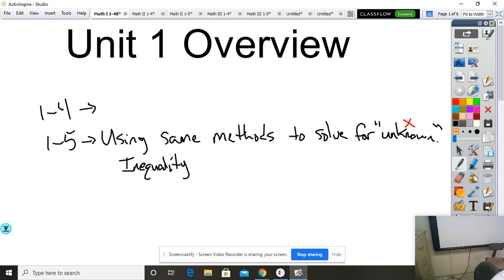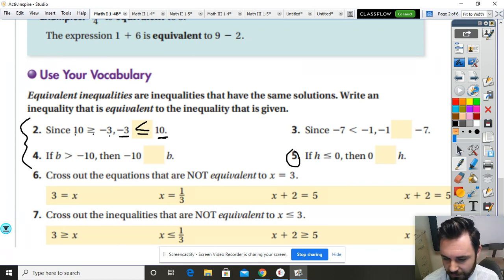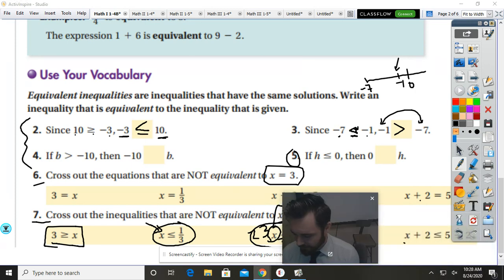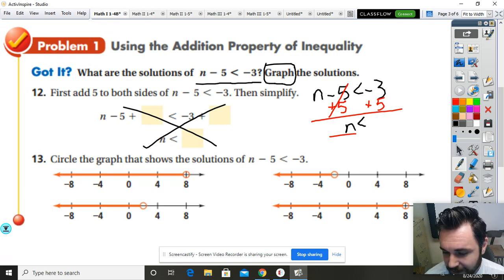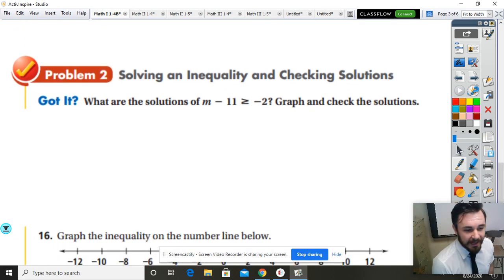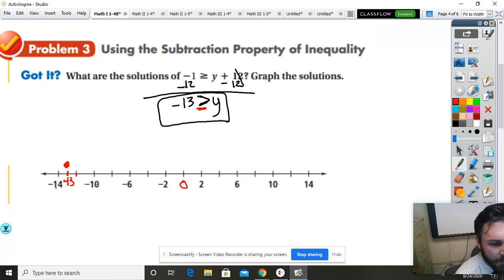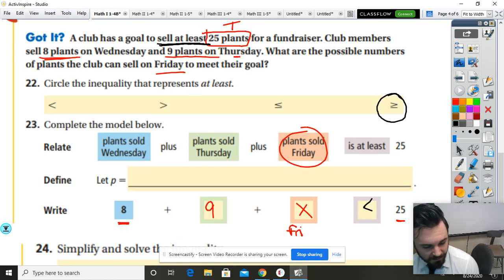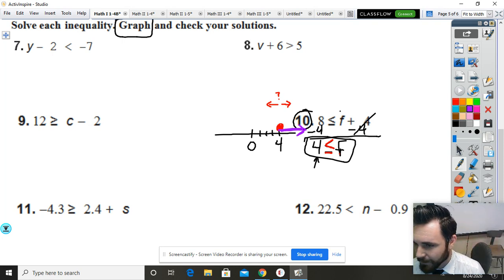Math I 1-4B